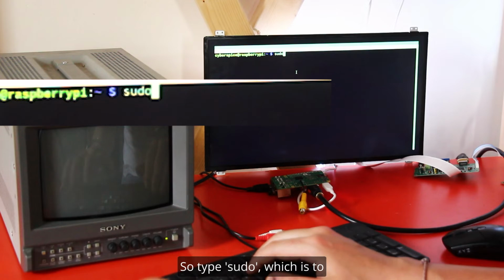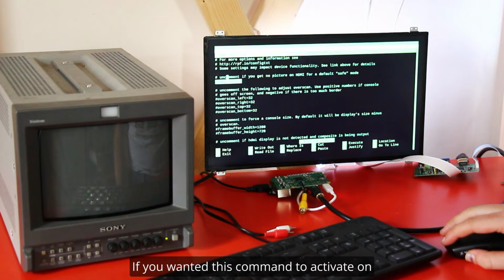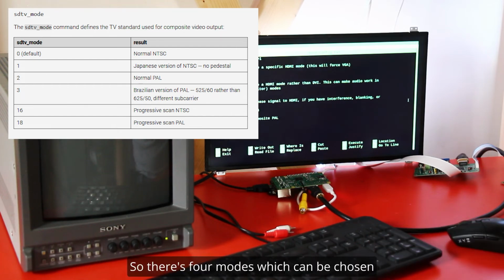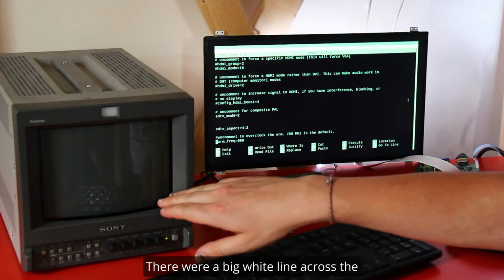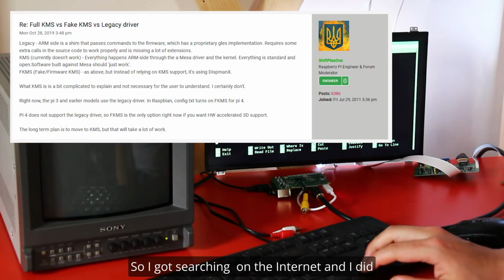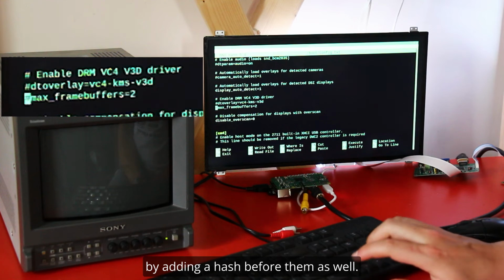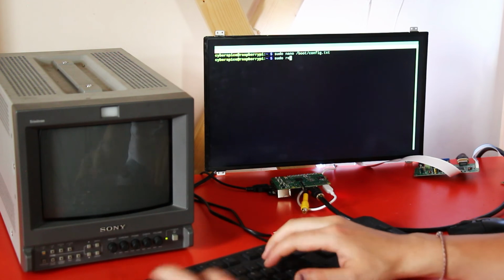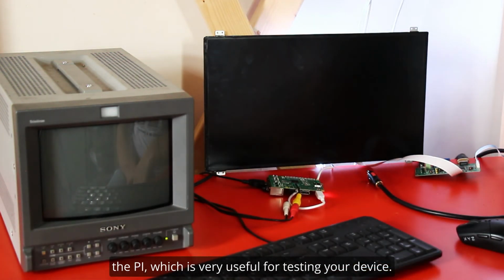Analog video not working on your Raspberry Pi ?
It would seem that newer versions of PI OS (Raspian) Noobs have certain configurations active by default which make playing Analogue Composite AV video through RCA jacks difficult. This is resulting in glitchy feed, bad sync disturbance or plain old black screens.

You might see the rainbow flicker of the boot up screen though!
to solve this issue, disable 'dtoverlay=vc4-kms-v3d' (by adding a hash) - which loads an overlay that enables the kernel graphics driver (which isn't currently playing nice with analogue video out)